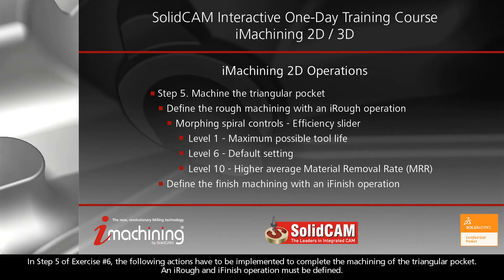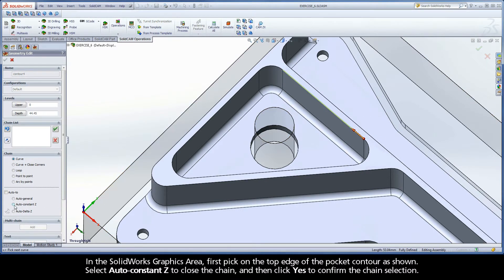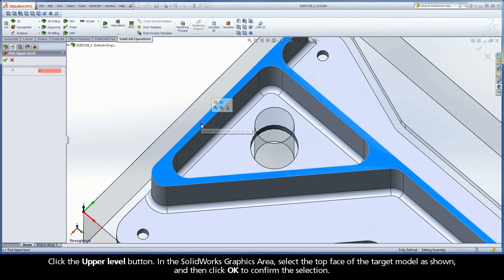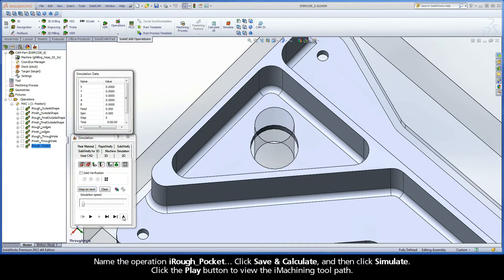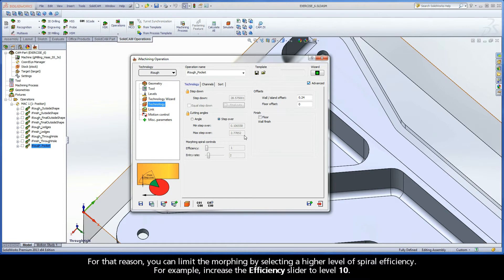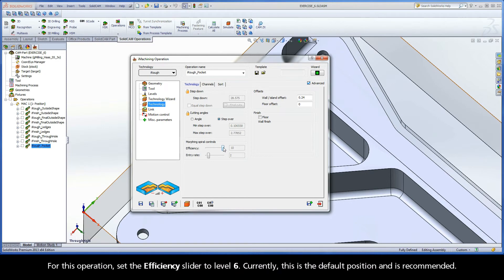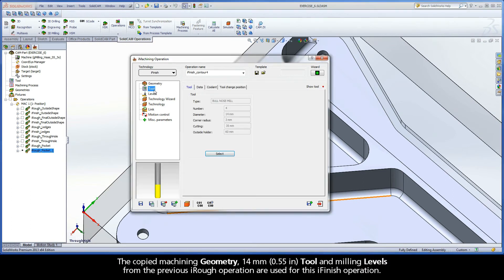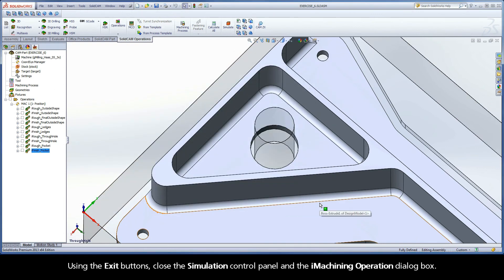SolidCAM iMachining Training Course - Exer #6: Machine the triangular pocket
This video is Step 5 in Exercise #6 of the Interactive Training Course for iMachining. The following actions are implemented to define the rough and finish machining of the triangular pocket. The Efficiency slider is used in Morphing spiral controls to demonstrate its effect on the iMachining tool path. Level 1 will yield the maximum possible tool life and Level 10 will yield a higher average Material Removal Rate (MRR). Level 6 is currently the default position of the Efficiency slider and is recommended.